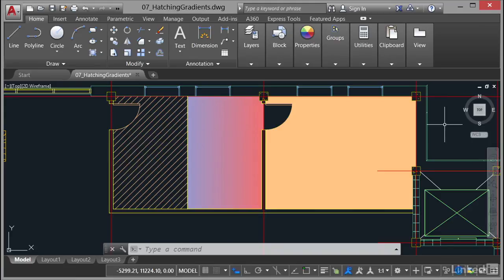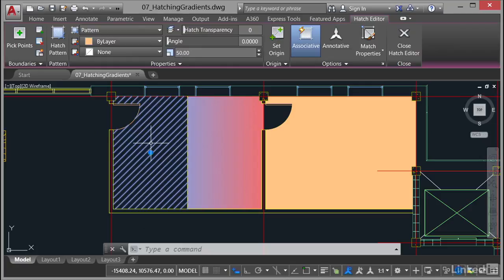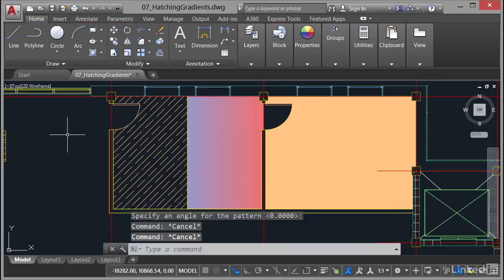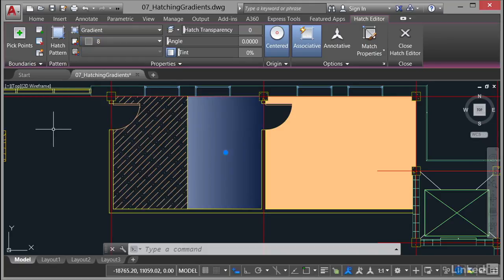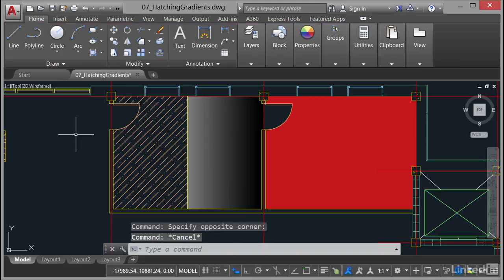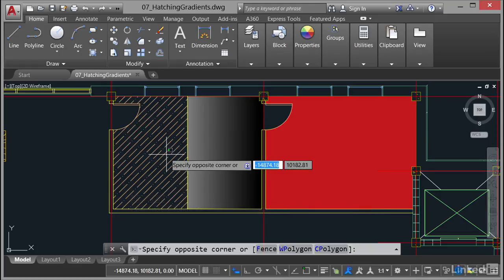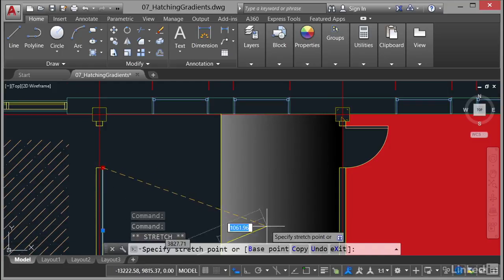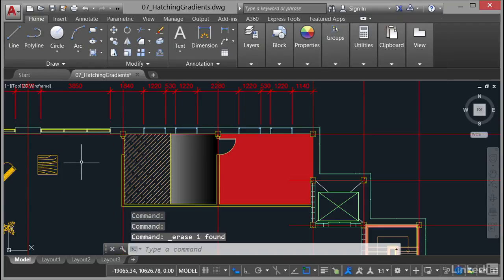Editing hatches and gradients 485301